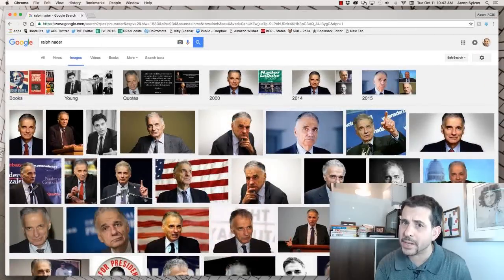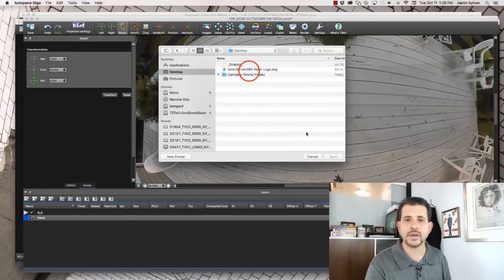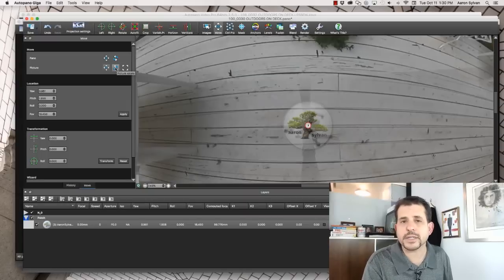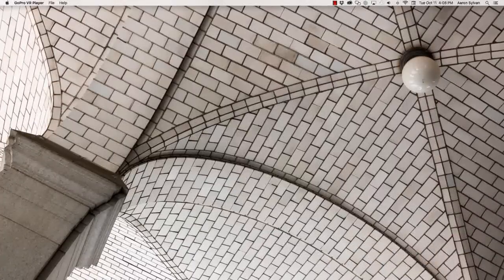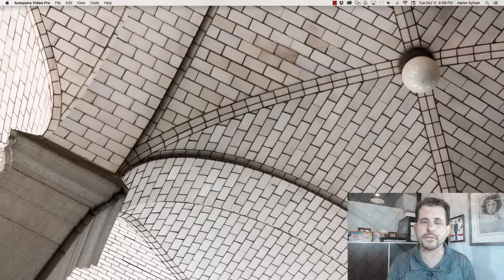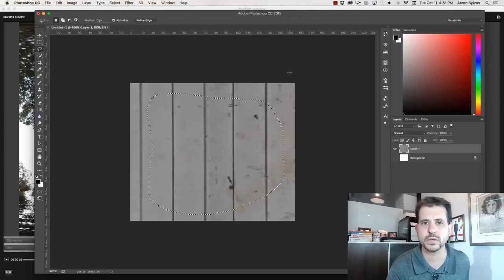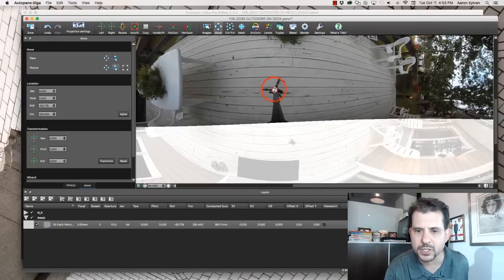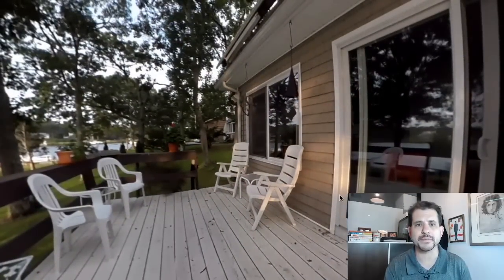How to Remove Tripod from 360º Video Nadir using Autopano Video Pro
When you "look down" in a 360º video, a tripod is the last thing anyone wants to see... This video teaches you how to replace the tripod with a logo or hide it completely. (Watch the follow-up, too, for even better technique!

If you would prefer to offload the work to someone else, I recommend using